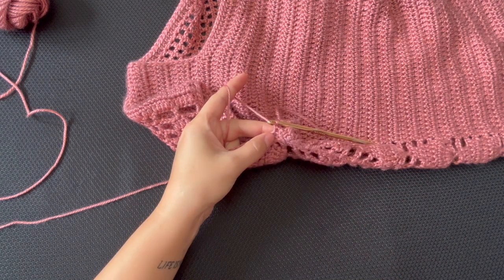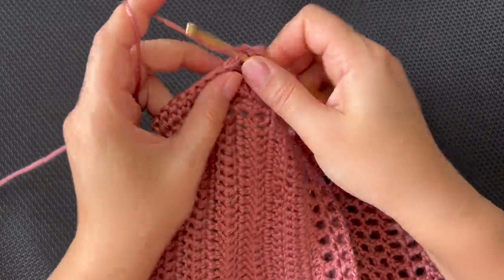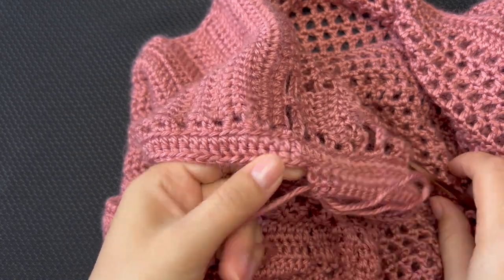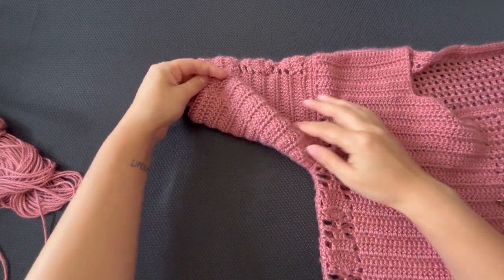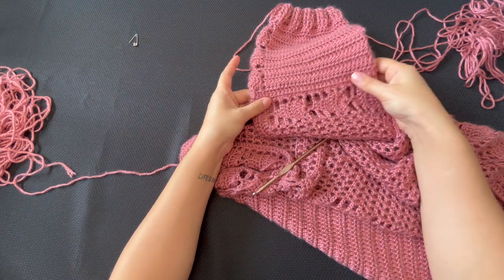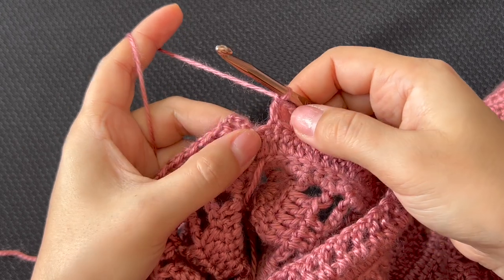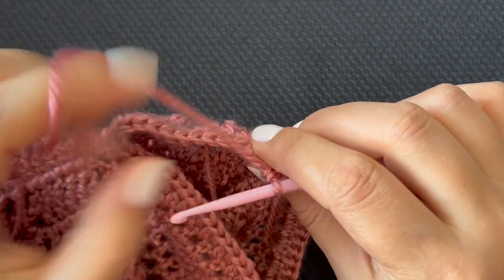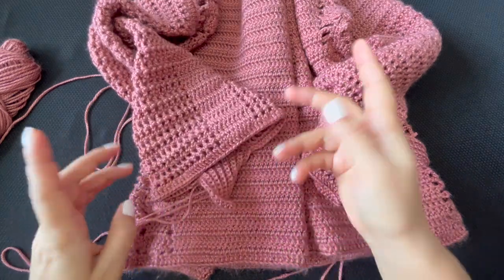No-sew crocheted sleeves detailed how-to: short, medium, long | beginner-friendly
No-sew crocheted sleeves detailed how-to: short, medium, long | beginner-friendly. I am sharing how to add sleeves to ANY garment: crocheting and designing tips. All three options are easy, so if you are an adventurous beginner that is ready to try something new - you will enjoy it!